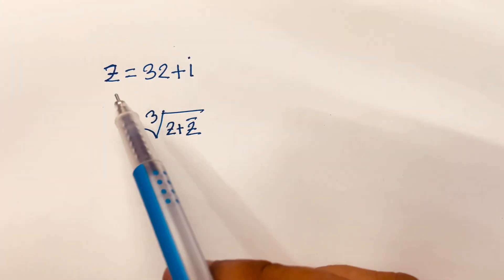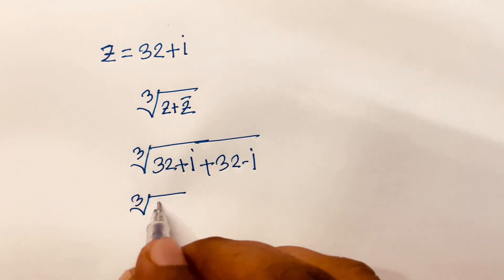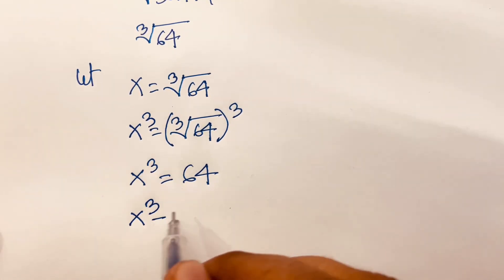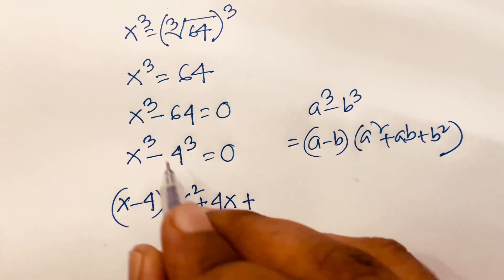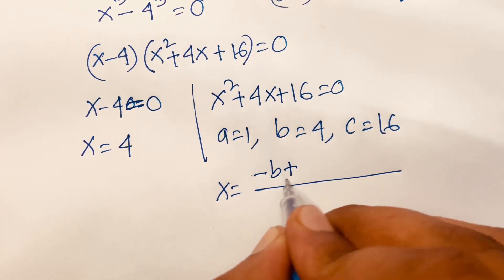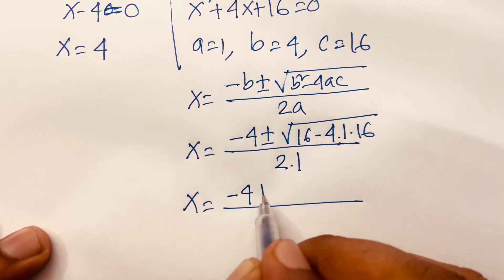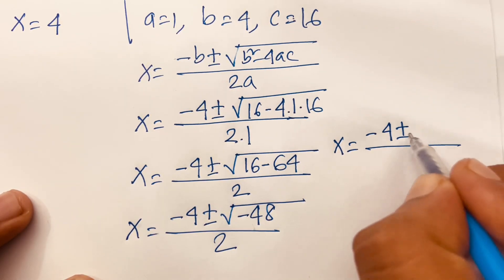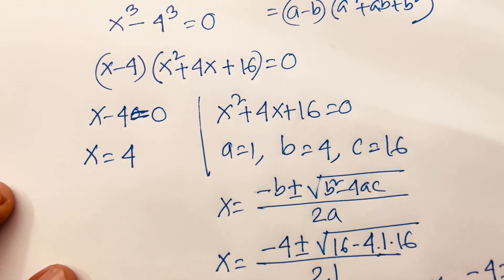A wonderful Math problem solving. Complex Number.